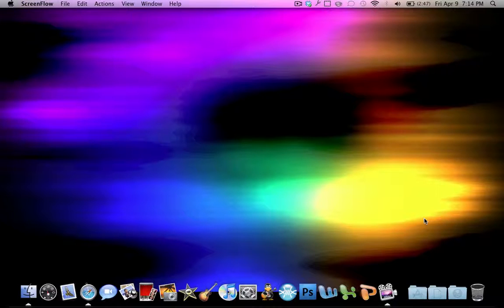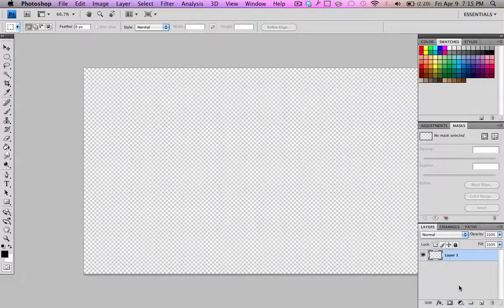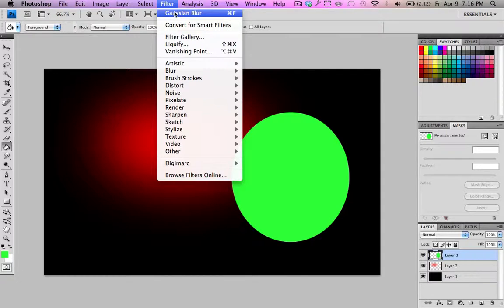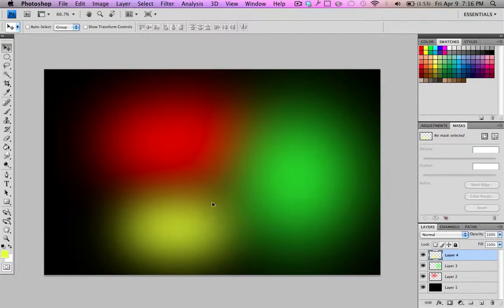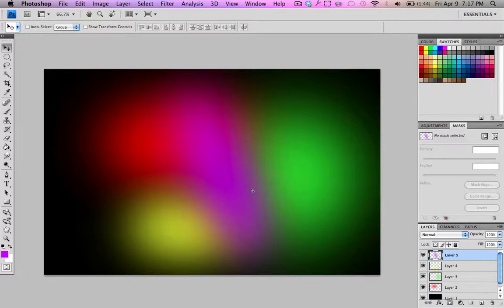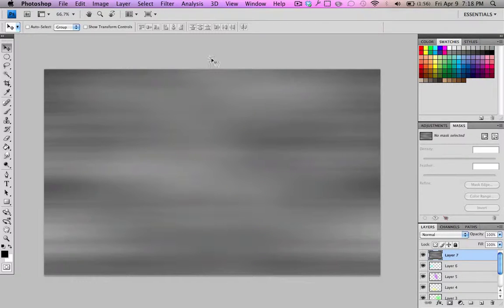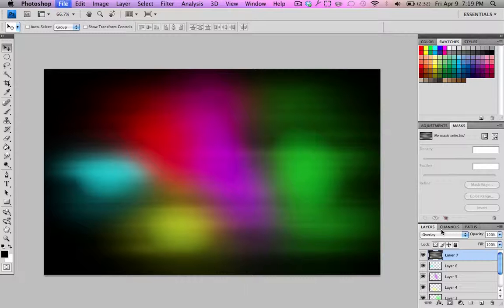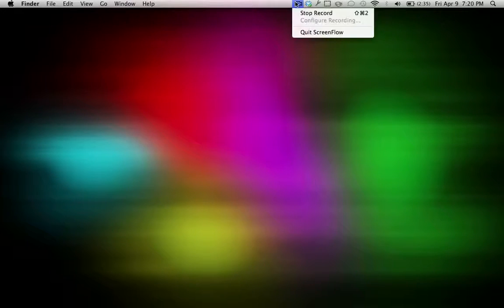How to Create a sweet background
a tutorial on how to create your own sweet wallpaper